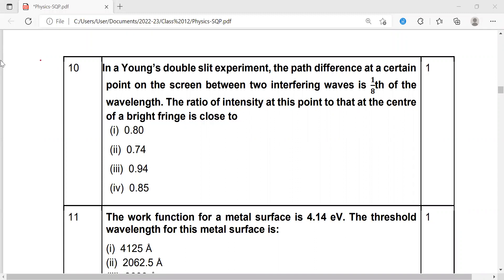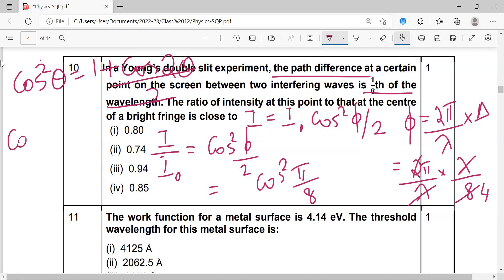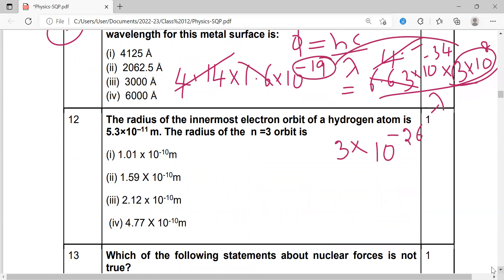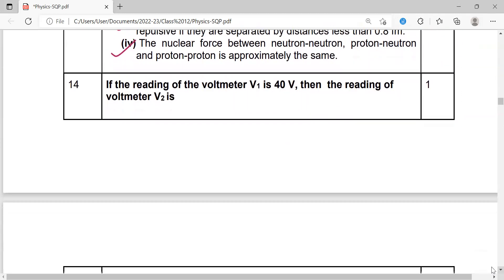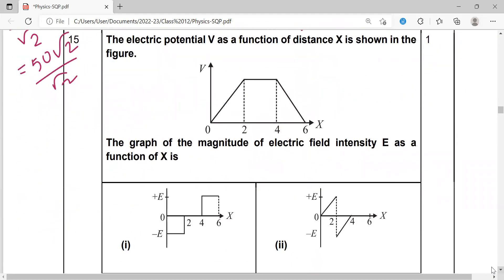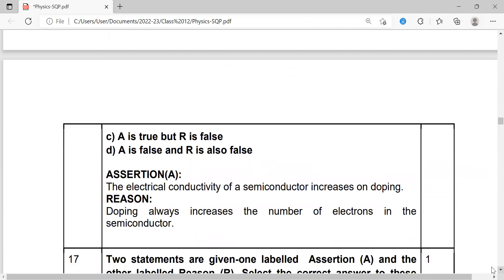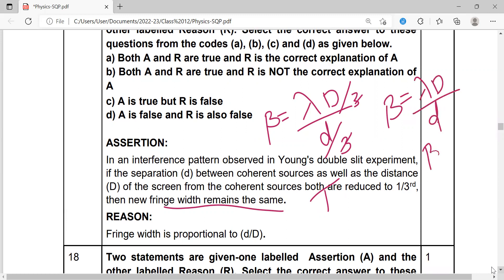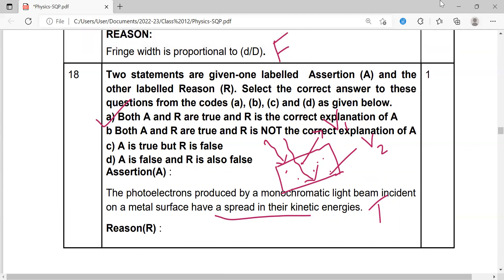CBSE Physics Sample Paper 2023 I Solution in Malayalam I CBSE Class 12 Sample paper I Part 2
Physics SAMPLE PAPER solution 2023 Part-1 (Que 1 to 9)| Class 12 CBSE | Physics Sample paper

CBSE sample paper 2023 analysis | physics sample paper 2023 | Malayalam

Physics Sample paper 2023 CBSE solution and Explanation || Physics Class 12 CBSE 2023 sample paper

Class 12 Physics Sample Paper 2022-23 | CBSE Sample Paper 2023 Class 12 Physics With Solution

Class 12 Physics Sample Paper 2023 | Physics Sample Paper Analysis | CBSE Sample Paper 2023

CBSE SAMPLE QUESTION PAPER 2023 CLASS 12 MATHS | DETAILED ANALYSIS |